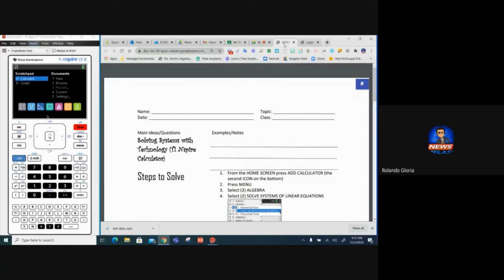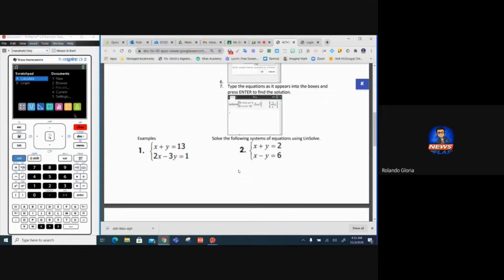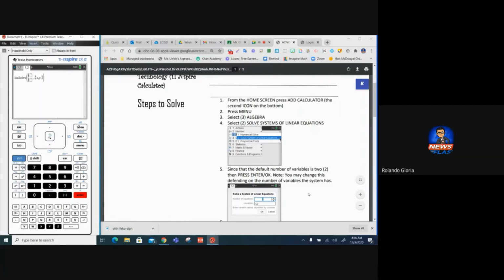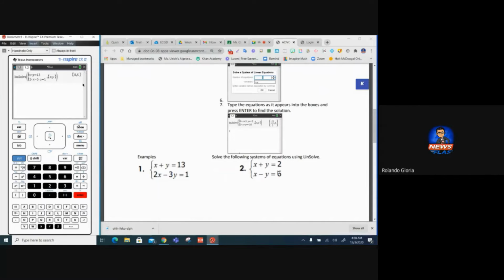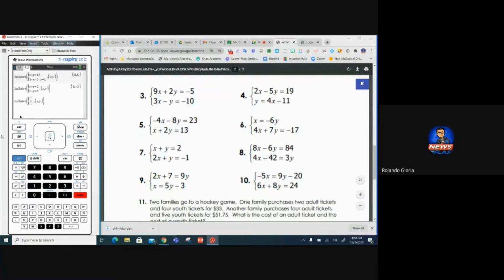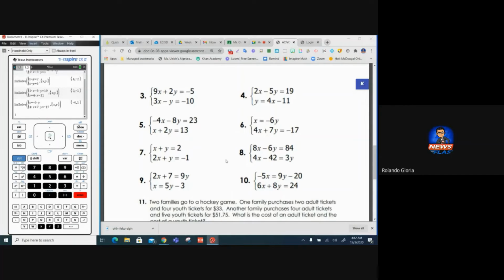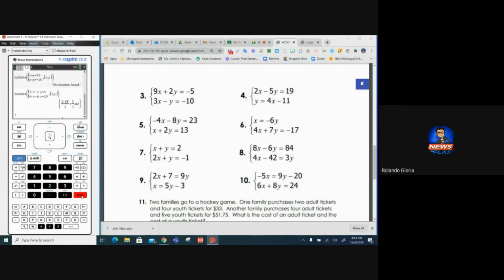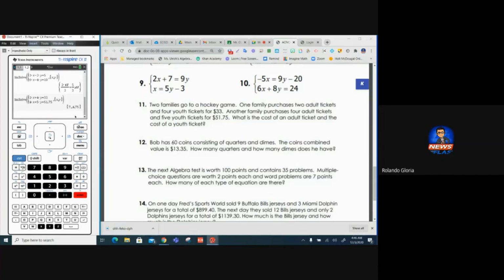Solving Systems Using LinSolve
This video will help you solve systems of linear equations using the LinSolve feature of the TI Nspire calculator.